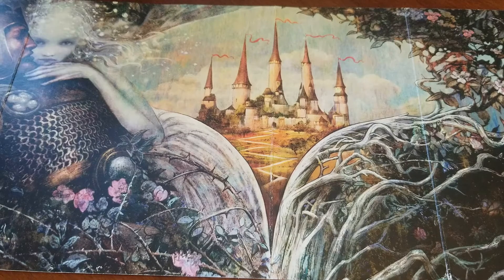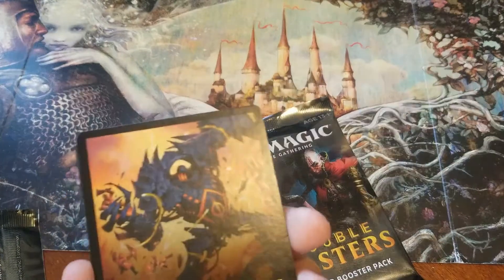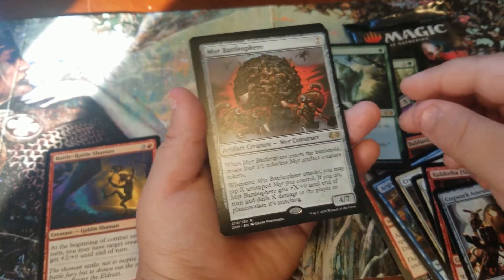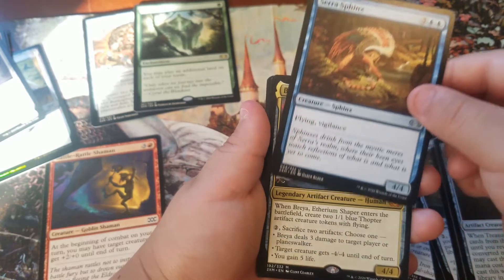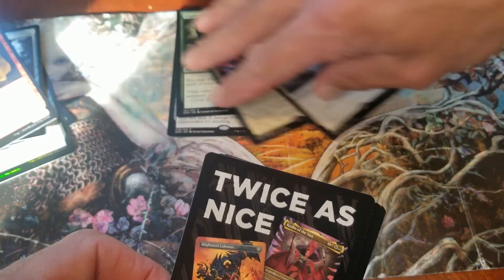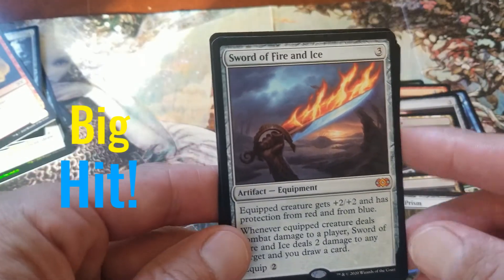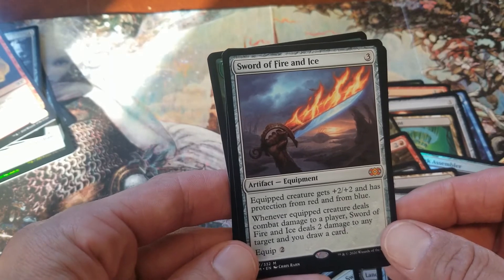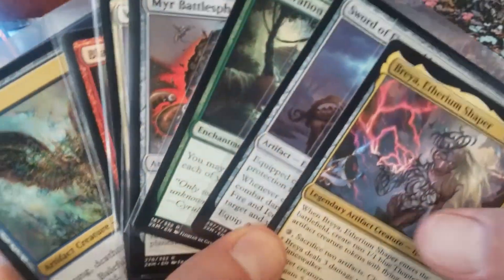MTG Double Masters x4 pack opening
Today we picked up 4 newly released mtg double masters booster packs.  Each pack contains an additional Rare or Mythic Rare card plus a guaranteed two foils. Did we get any good pulls? Tune in to find out.